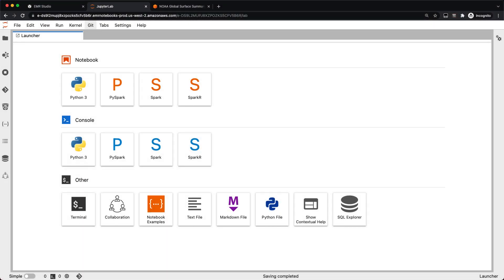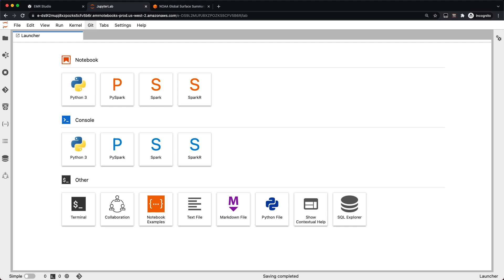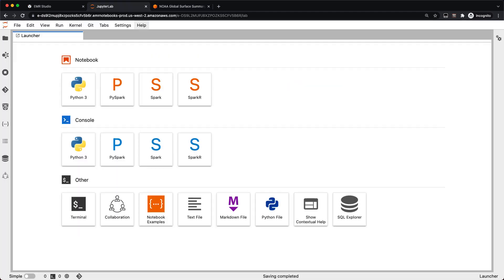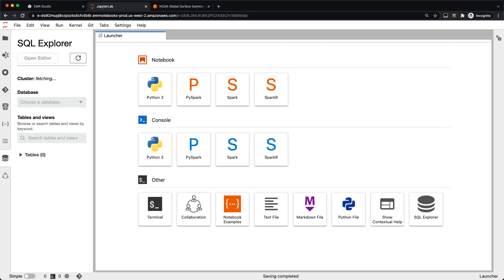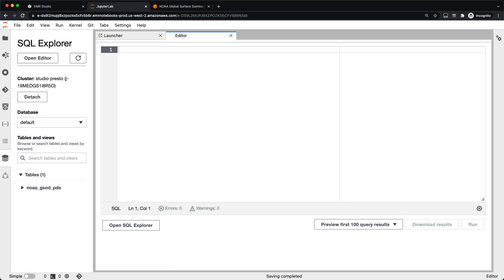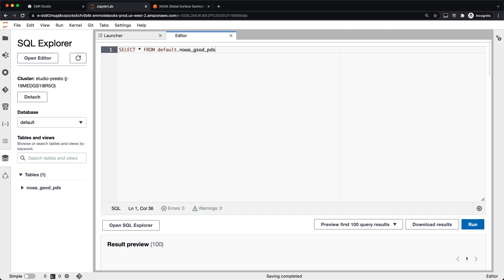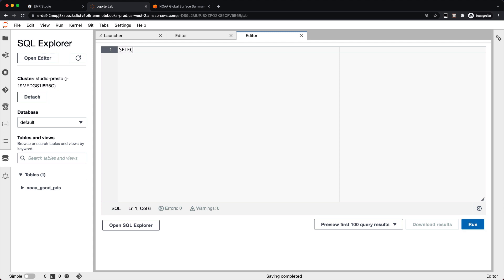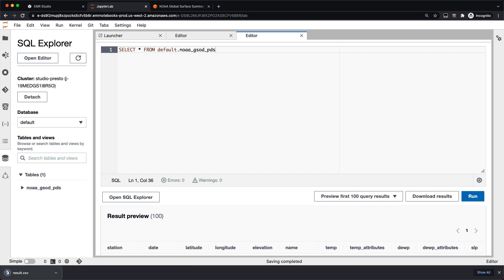Amazon EMR Studio - SQL Explorer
With the new SQL Explorer in Amazon EMR Studio, you can now easily look at your database tables and run SQL queries without having to embed them in code.

In this demo, we show how to browse your database and tables and execute queries in the SQL Editor.

What's new post